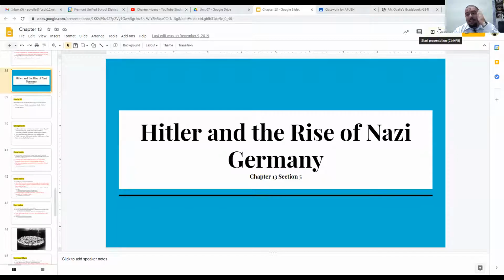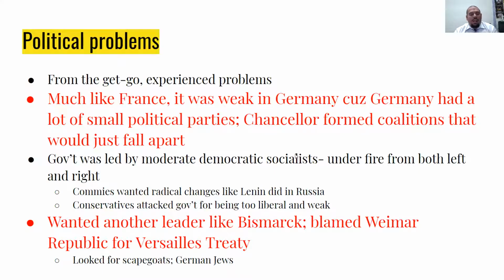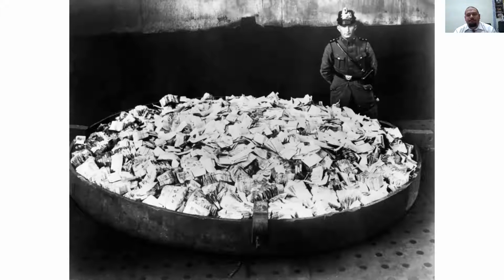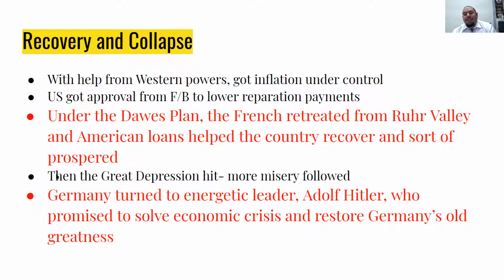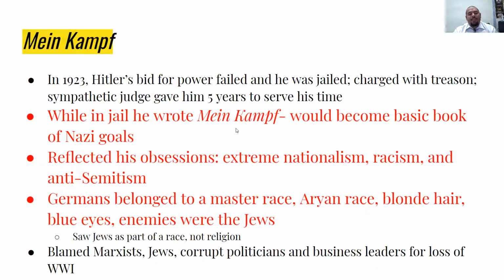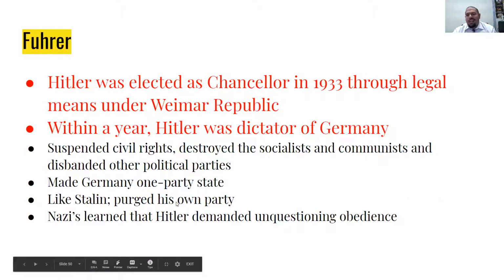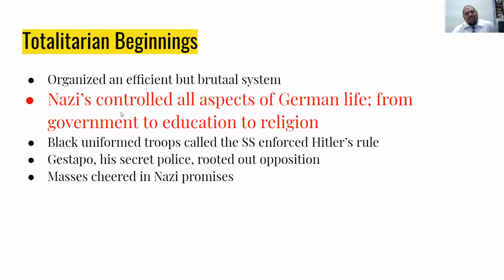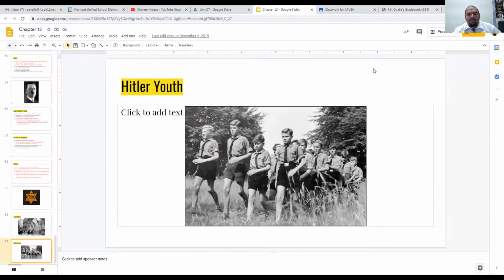World History Honors_Hitler and the Rise of Nazi Germany lecture notes (CH 13/SEC 5)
Discussing the weaknesses of the Weimar Republic and Hitler's rise to becoming leader of the NAZI Party and eventually, Germany. Enjoy!